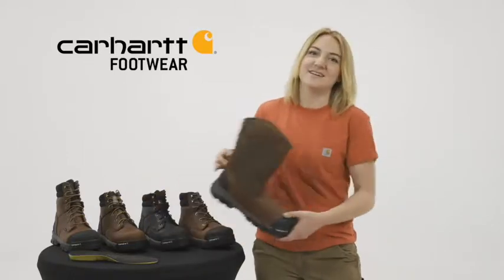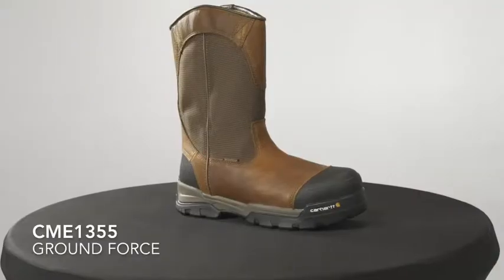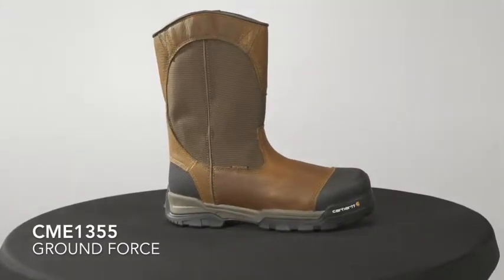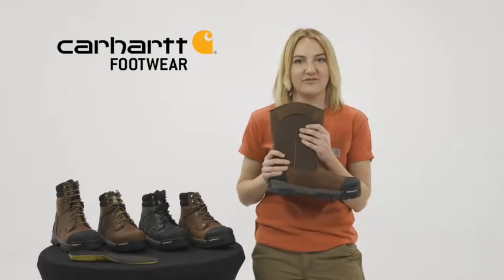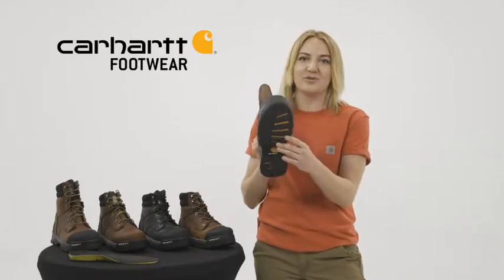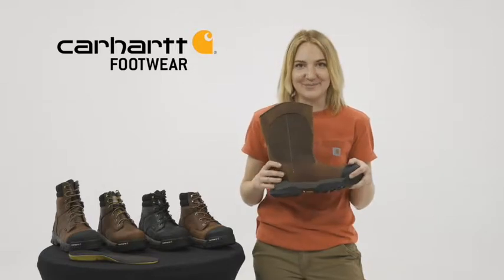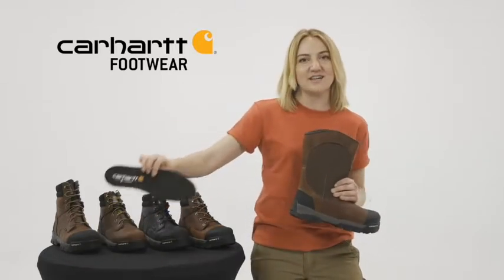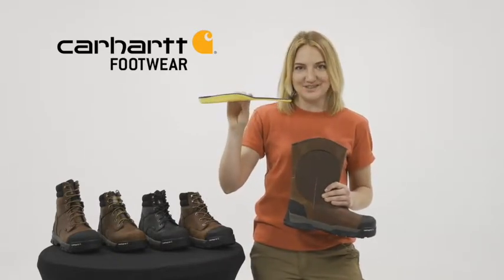Carhartt CME1355 10-Inch Ground Force Waterproof Pull On Composite Toe Work Boot